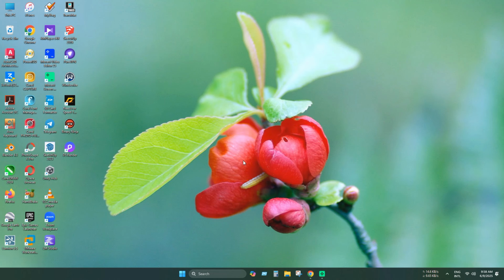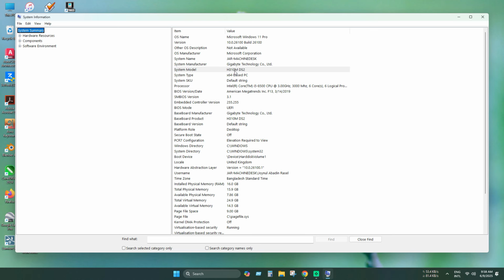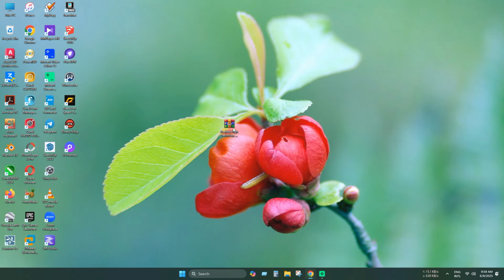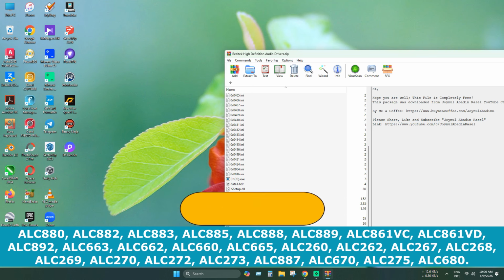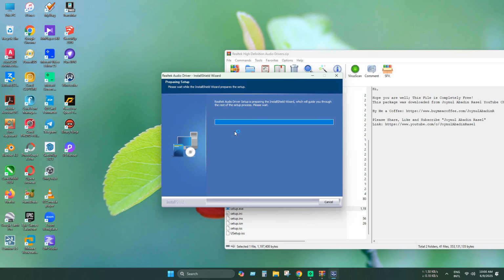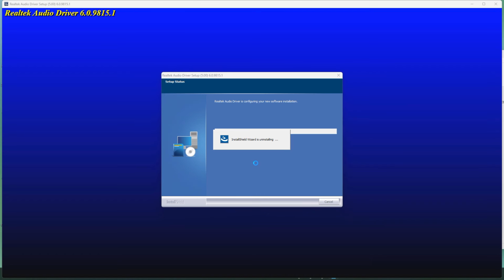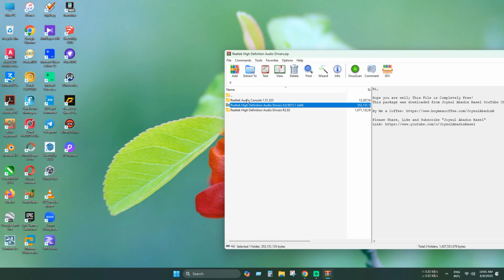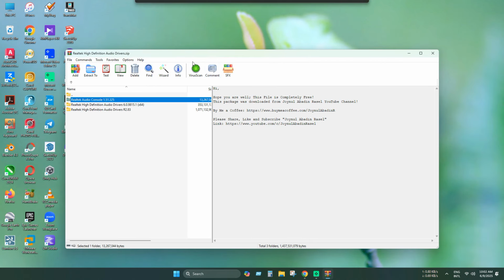Fix Realtek Audio Driver Issues in Windows (No Sound + HD Audio Contoller)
Having Realtek audio driver issues in Windows and experiencing no sound? This video will show you how to fix the problem quickly and easily!